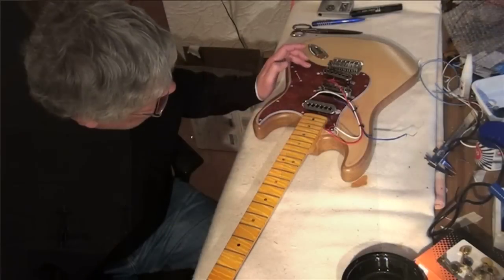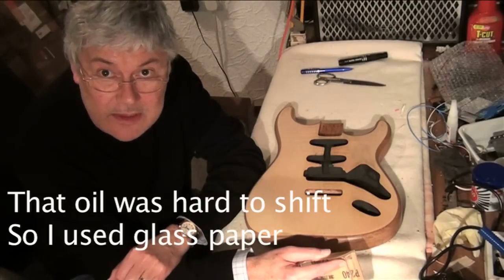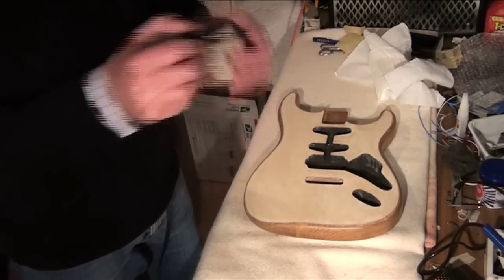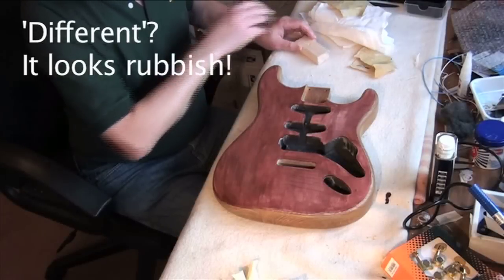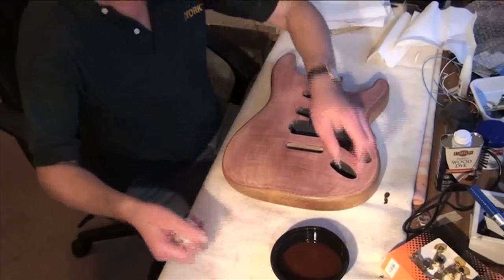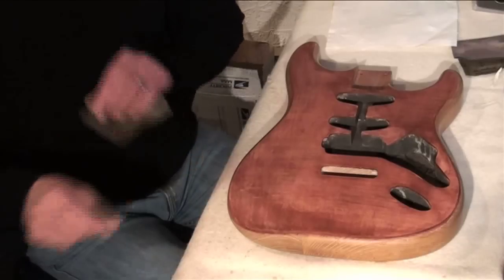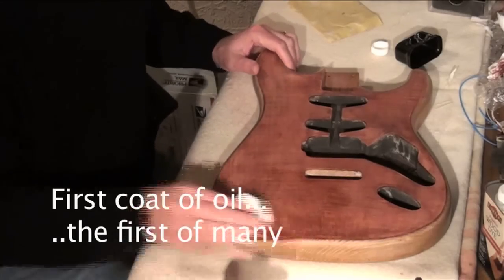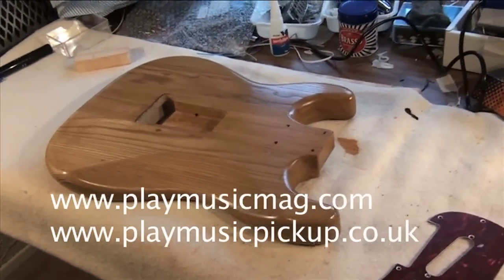Refinishing a Strat body that had been oiled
When I bought this Strat body, someone had oiled it but the results weren't great, so I stripped, stained and reoiled it, bringing out the flame maple in the top.